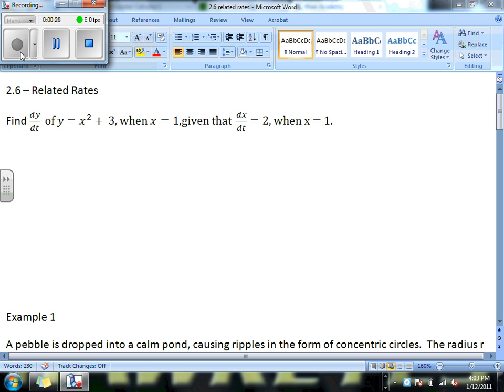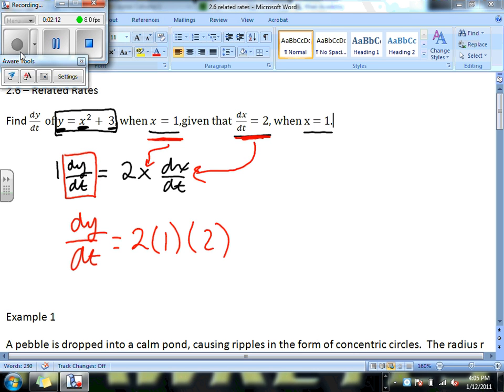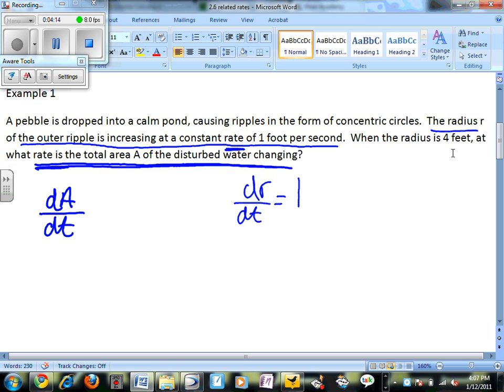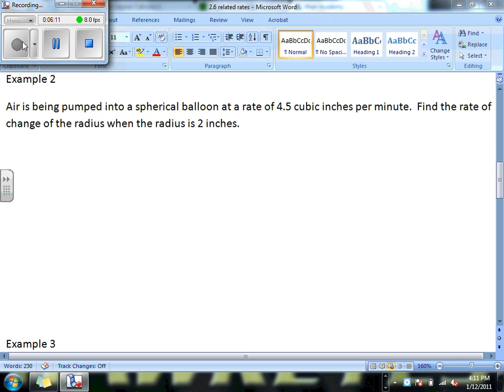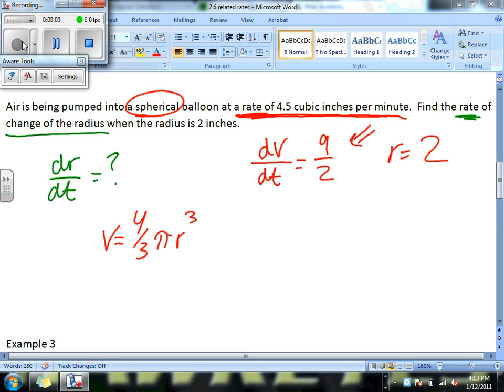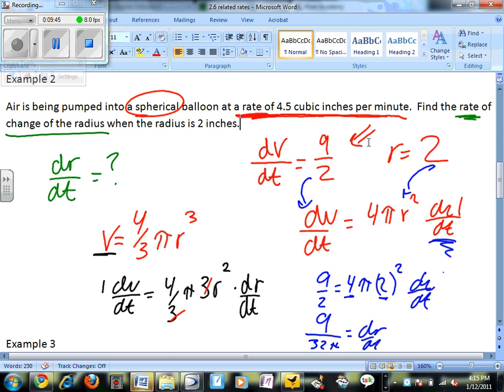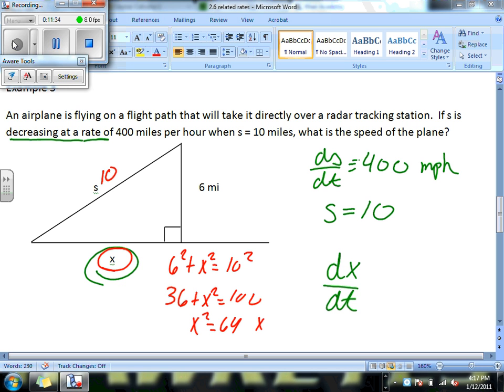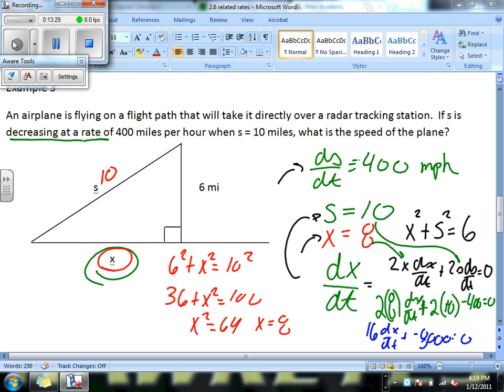Calculus Related Rates